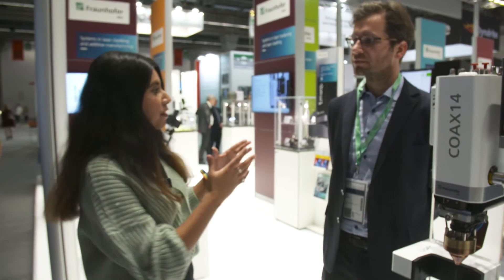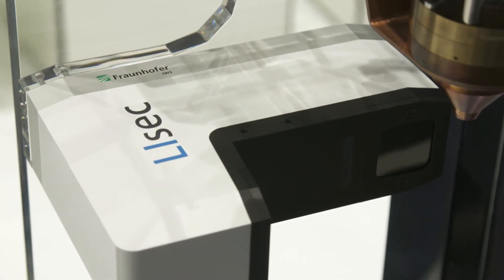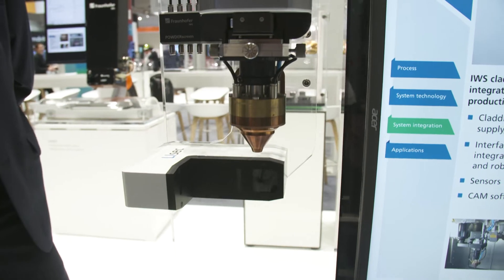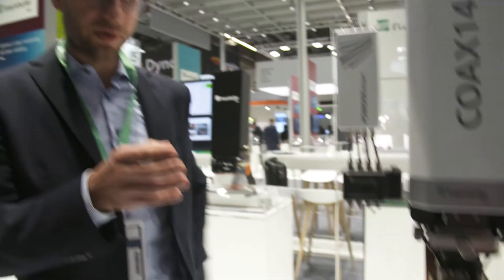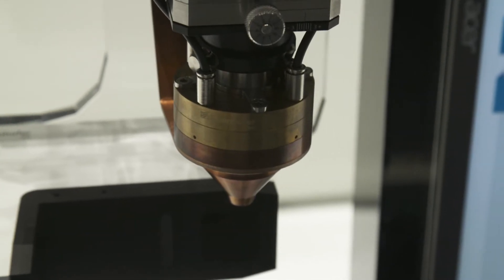Formnext.TV - Stories The role of quality assurance for AM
As Additive Manufacturing is maturing and end useres demand process stability and reliability.

We talked to Moritz Greifzu and asked him what the Fraunhofer-Gesellschaft is contributing in that respect.